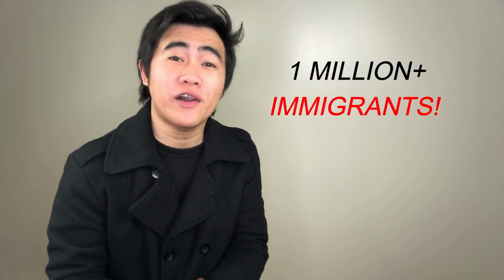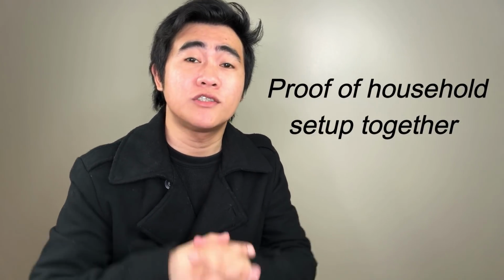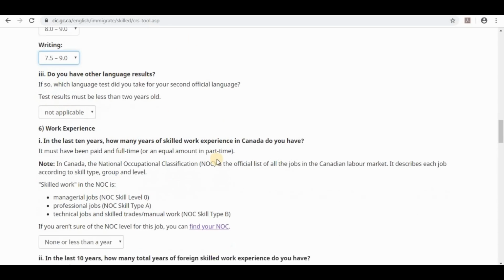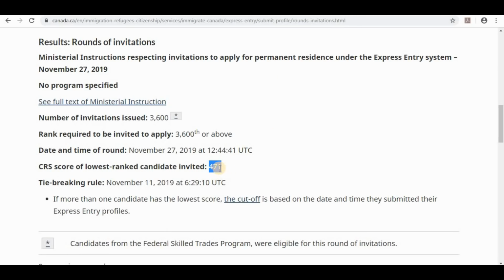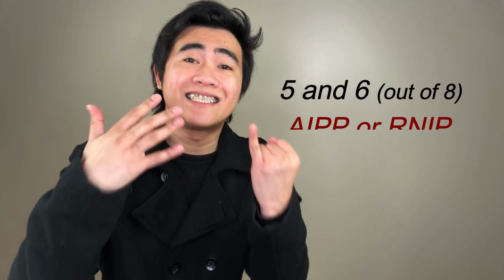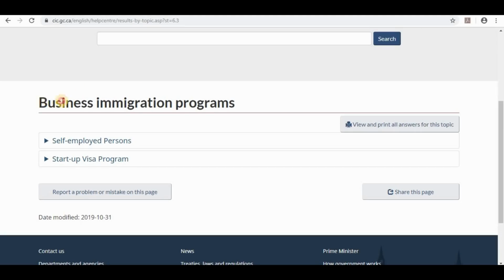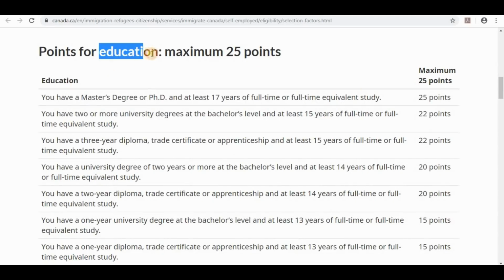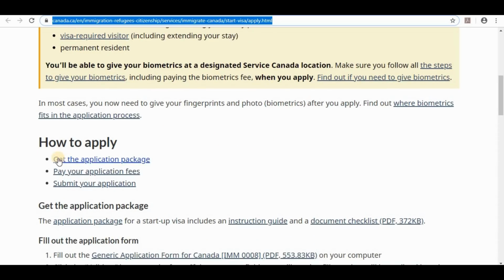TOP 8 EASIEST WAYS TO IMMIGRATE TO CANADA 2020 - 2024